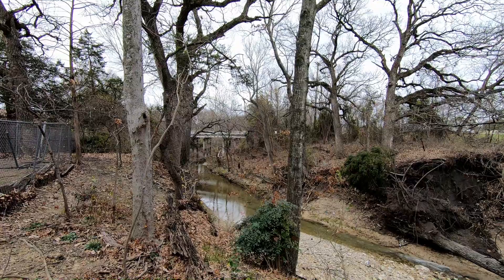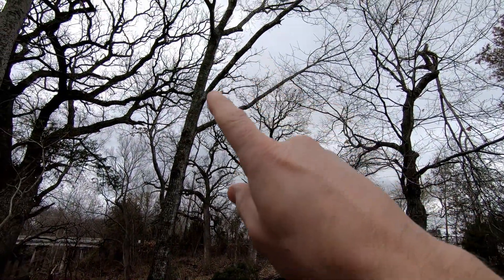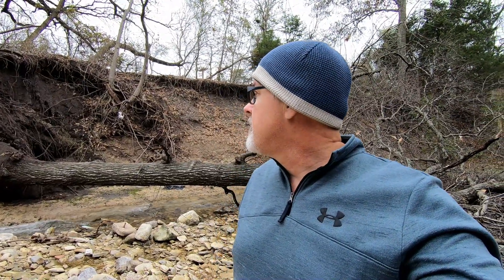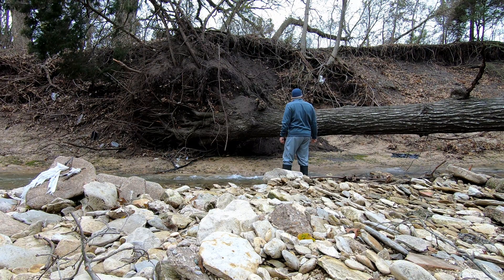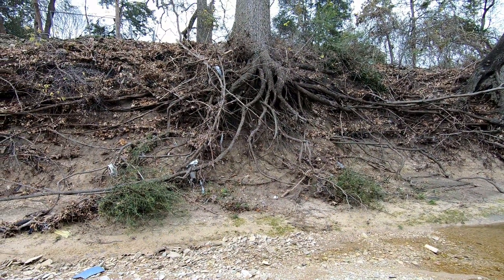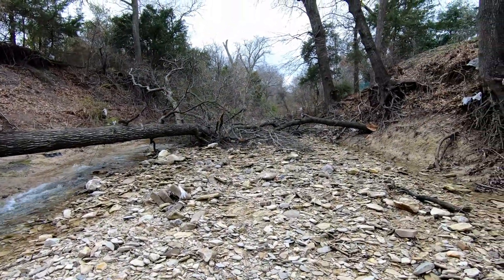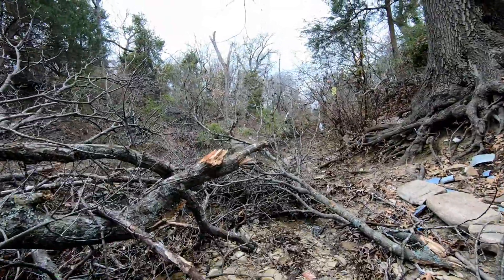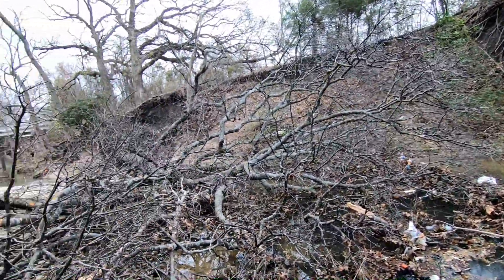Unexpected Tree Fallen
Unexpected tree fallen in our creek.  Early January and we had a tree fall in the middle of the day.